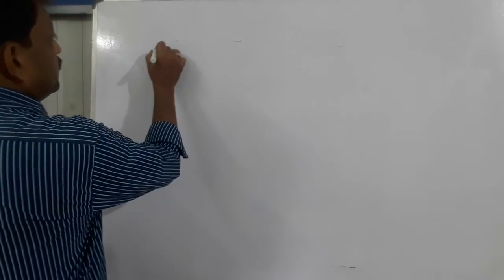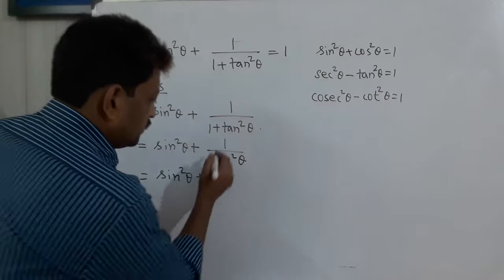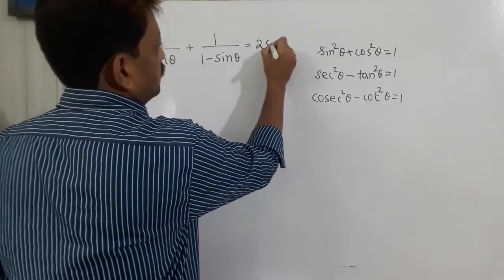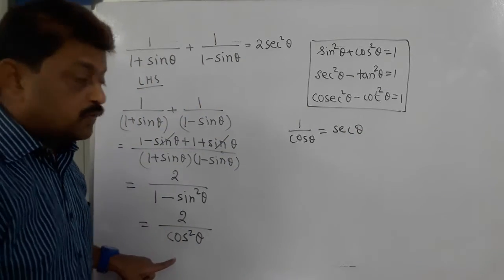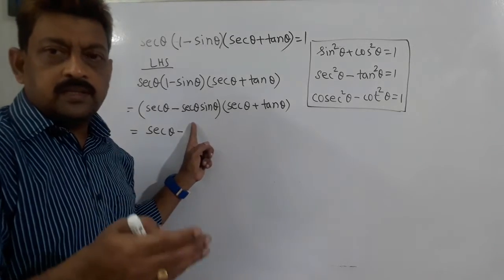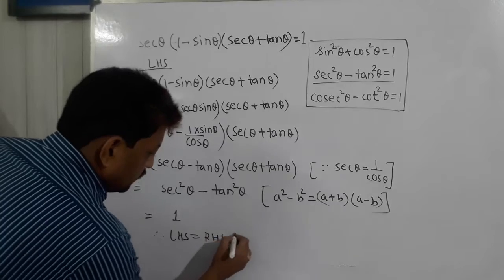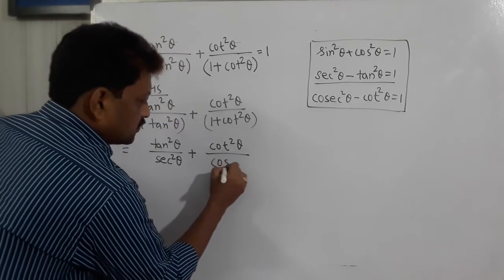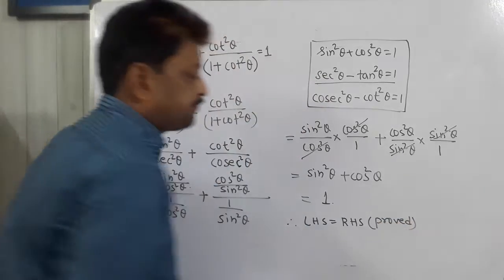Trigonometric Identities|| Class 10 Mathematics|| By Pradip Sir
Derivations of Trigometric Identities